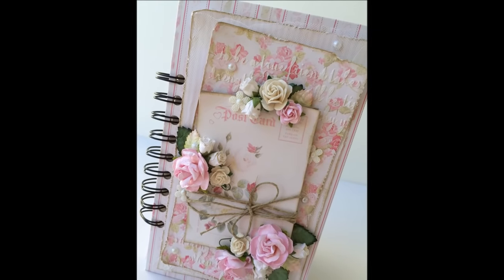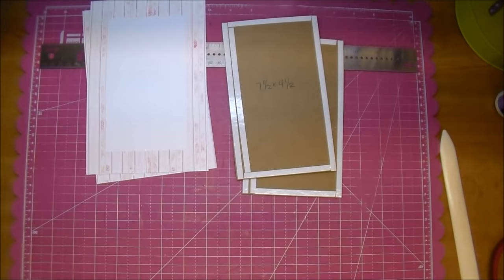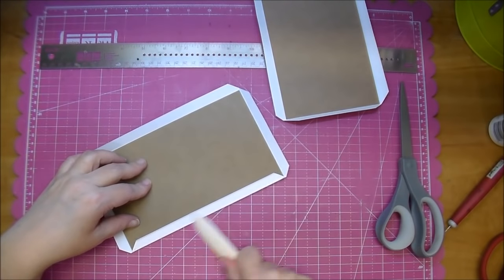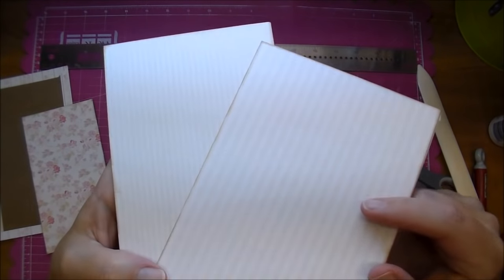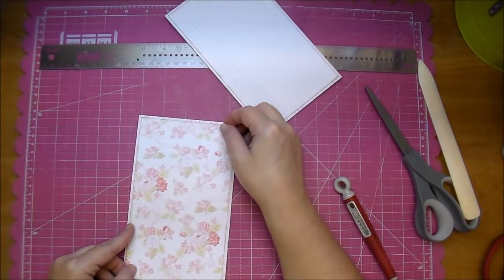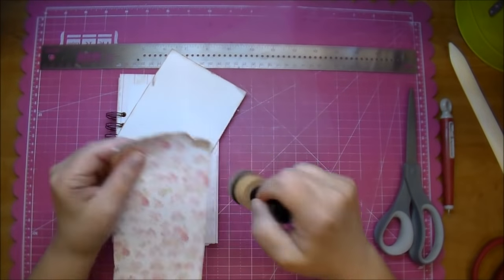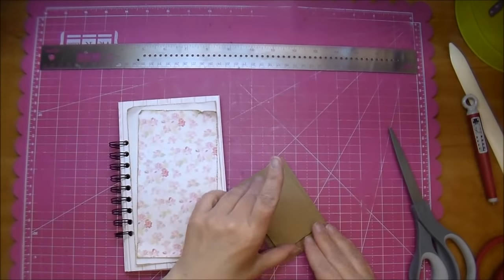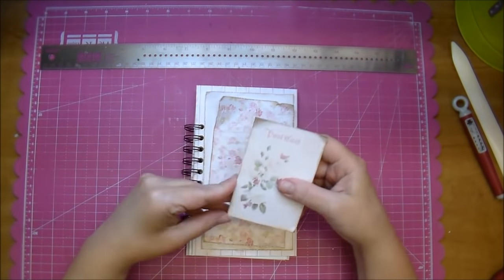Shabby Chic Handmade Journal!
Wild Orchid Crafts Products Used:
Pink Mist Wild Roses: QVR-063
Pink Mist Open Roses: MKX-028
White Hip Rosebuds: GST-020
Ivory Open Roses: MKX-014
Green Rose Leaves: MKX-314
2 Tone Lt. Green/Baby Pink Rose Leaves: MKX-248
Flat Back Flowers: GST-281
White & Ivory Self Adhesive Pearls: MKX-322